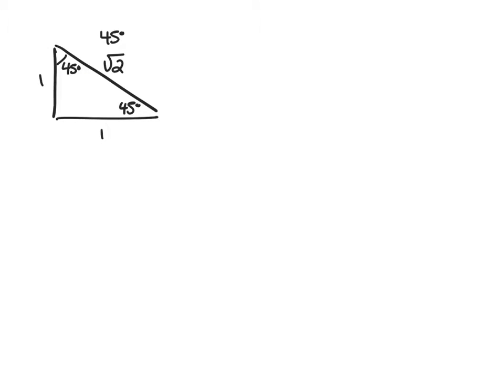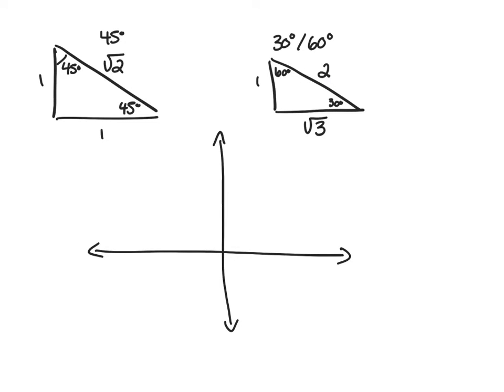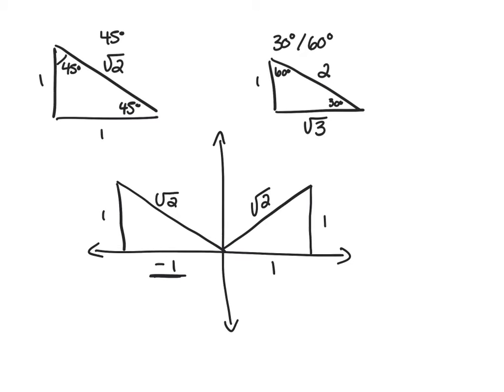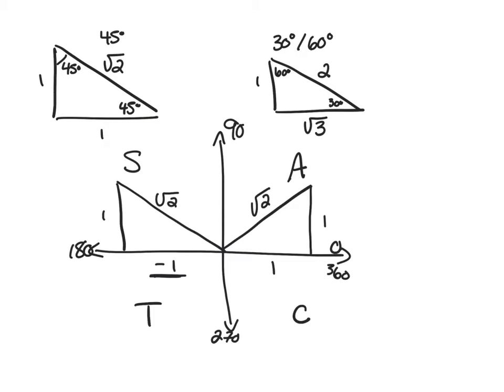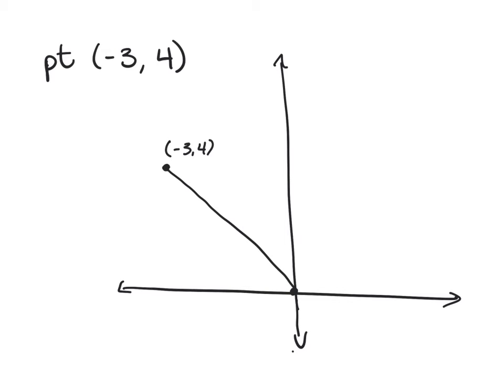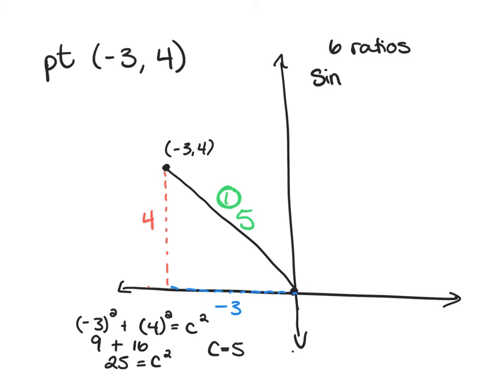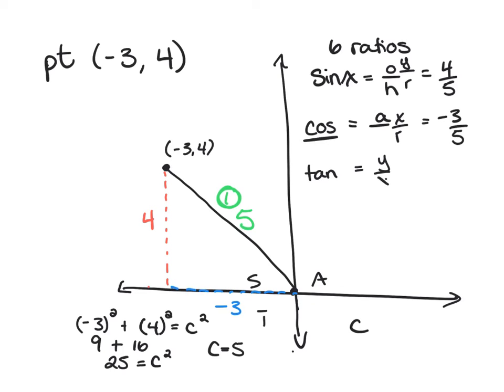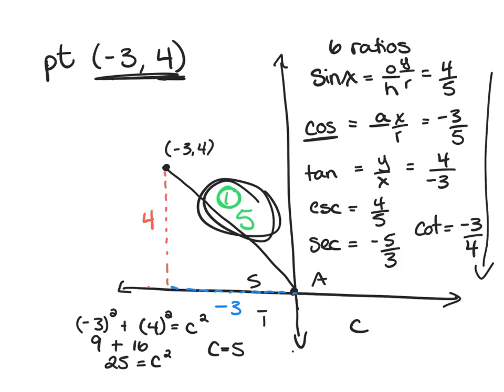Unit Circle, Special Angles and Ratios